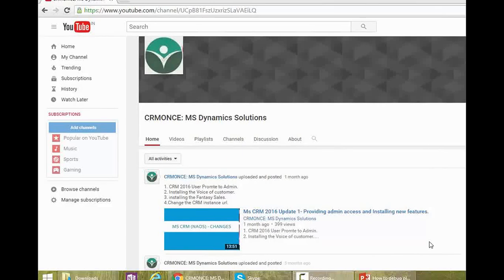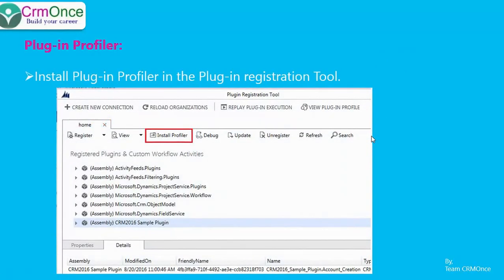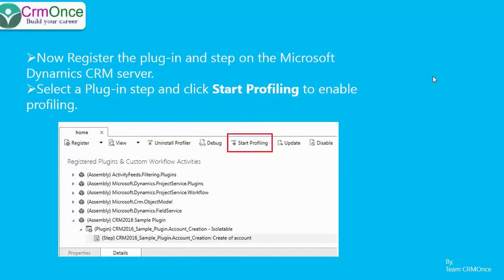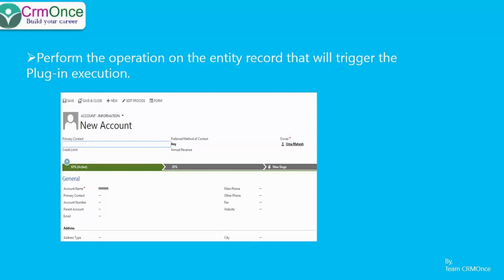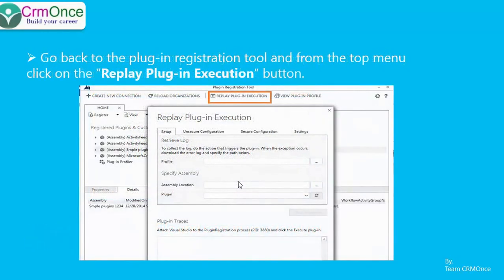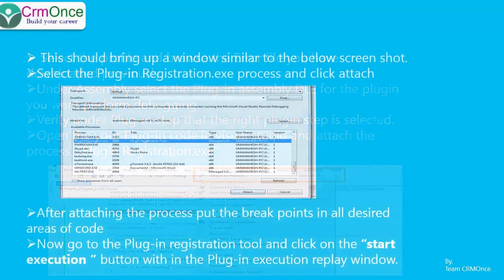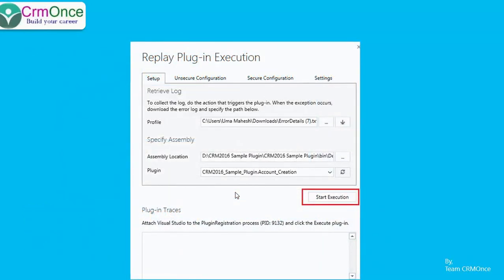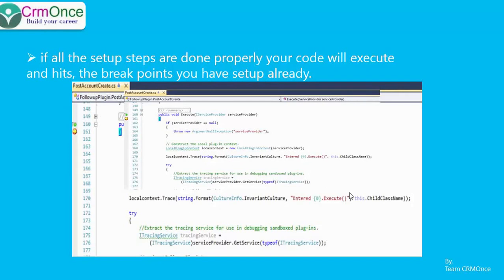How to Debug the Plugins in MS CRM 2016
How to Debug the Plugins in MS Dynamics CRM 2016